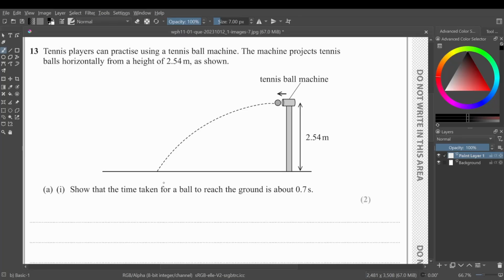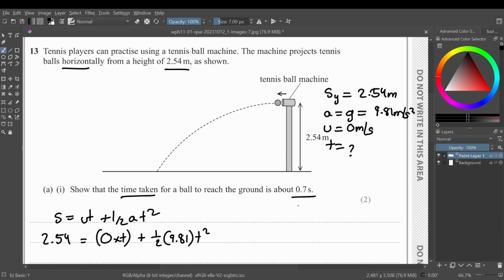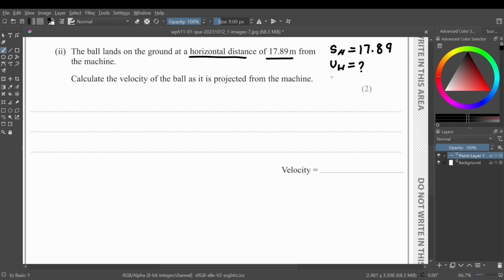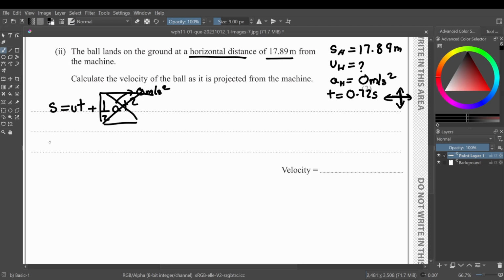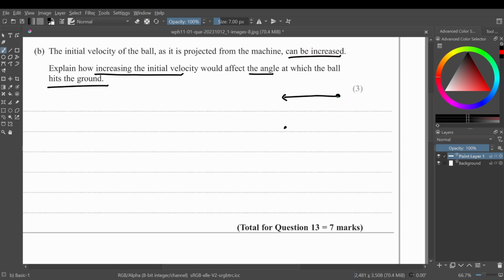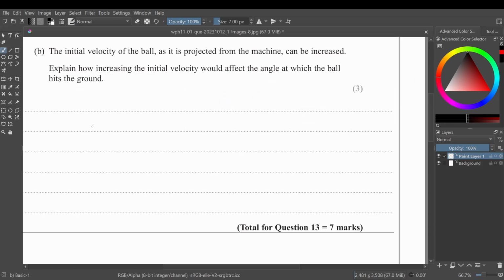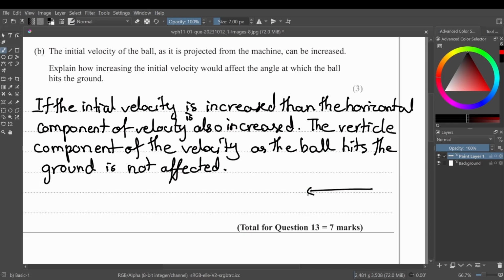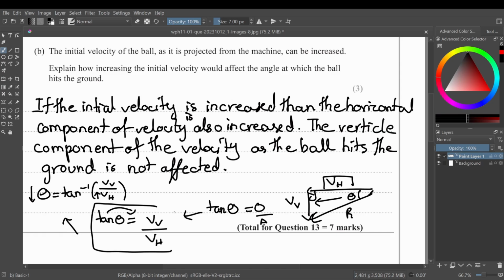WPH11/01 | October 2023 | Theory Question | Q13 Part A, i and ii, and B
Timestamps: -
00:00 Question 13ai
02:23 Question 13aii
04:53 Question 13b
10:22 Outro